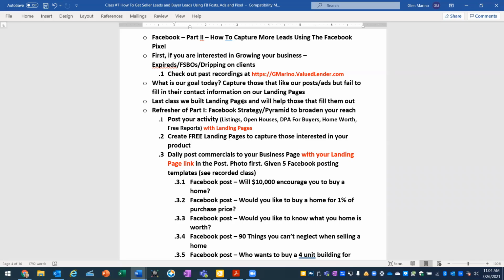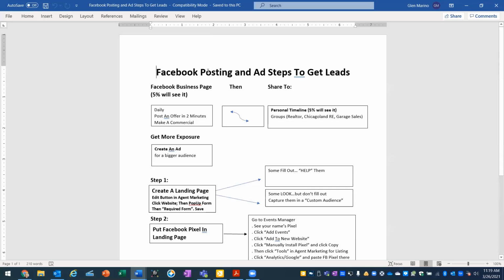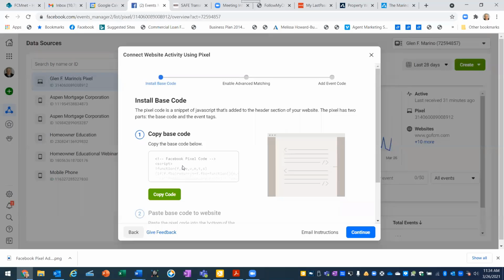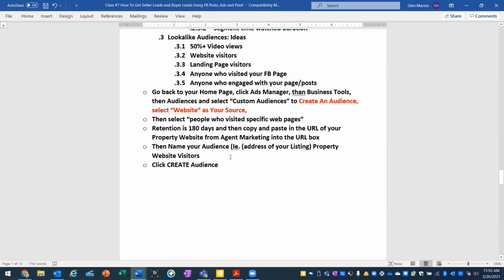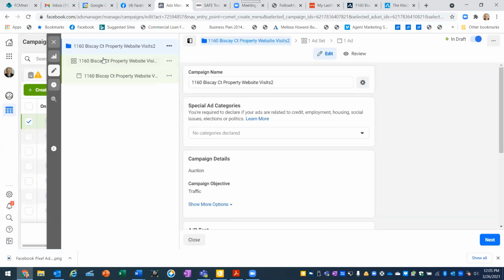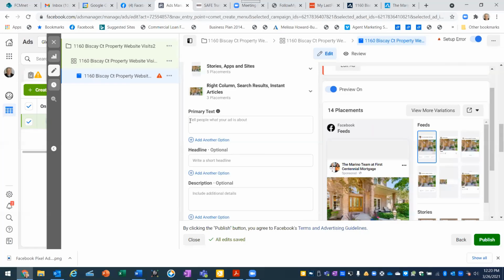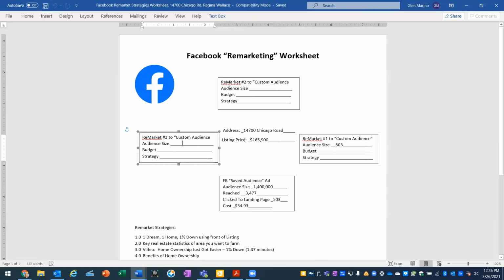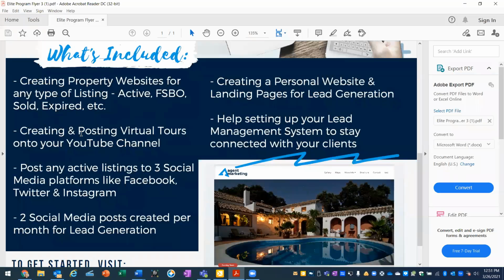How To Get More Buyer Leads Using Your Real Estate Listing With Facebook Ads And Pixel.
Your Listings Are A "Magnet" For People Who Want To See Your Pictures or Virtual Tour.  Facebook Can Capture All Those Looking At Your Pictures and Put Them Into An Audience For You To Remarket To.

Turn Such Leads Into Home Buyers or Sellers

Let's continue the fun of capturing Leads...Last week we learned how to create Facebook posts that become our "brand"...our commercials.

Now let's capture the Leads that land on our Landing Page but DON"T fill out the Landing Page.  Let's create your Facebook Pixel and let Facebook put them into a separate Custom Audience that you can "remarket" to.  They had an interest in your product or service...now they need a nudge.

Who needs more Seller Leads?  Who needs more Buyer Leads?  Watch this video as we continue to learn how to create a Facebook "Ad" that has a FREE Landing Page and your Facebook Pixel contained therein.

Let's capture the Leads that don't complete our Landing Page and remarket to them.

At this class, you will learn:

. How to create a FREE Landing Page for your Listing
. Step by step instructions on how to create an AD for your Listing
. How to create your Facebook Pixel
. How to insert your Facebook Pixel into your Landing Pages
. How to create Custom Audiences to re-market to
. Suggested remarketing Ads
. Access to a Virtual Assistant that will create any of your Landing Pages